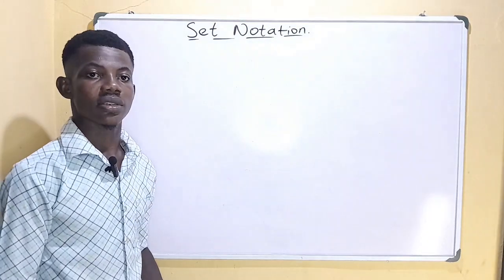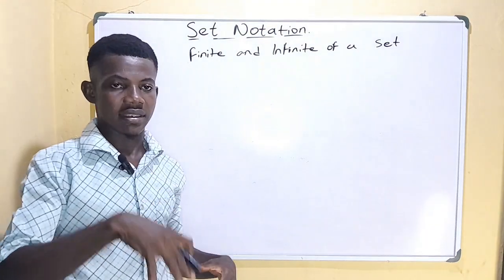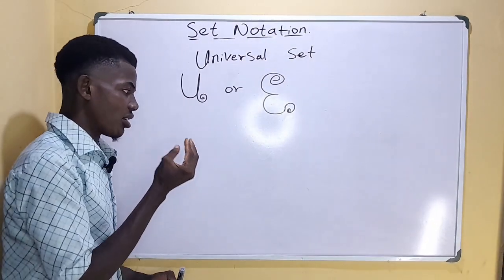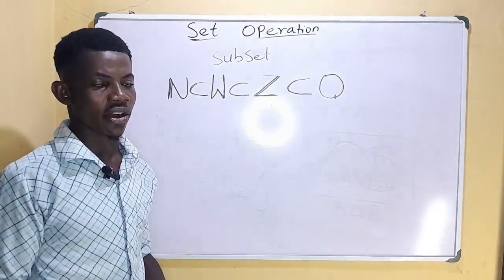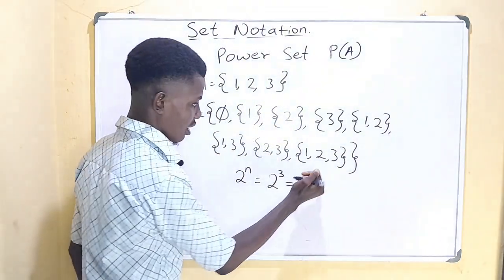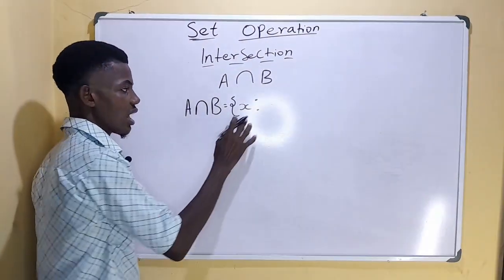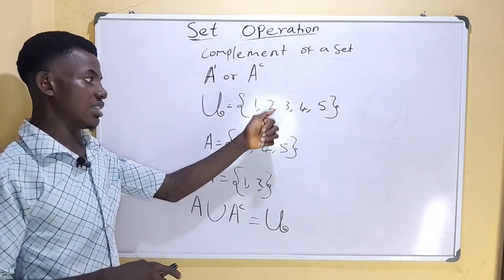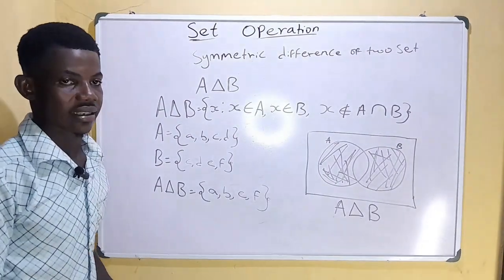Sets (episode 2)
Set Notation and Set Operations